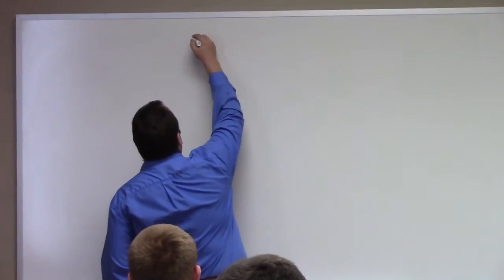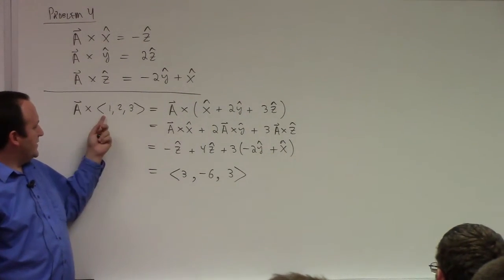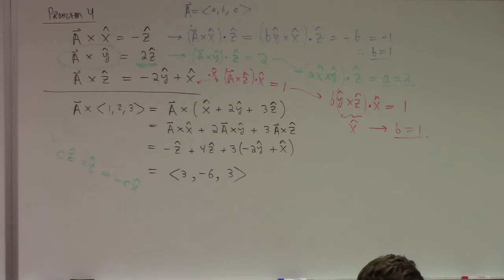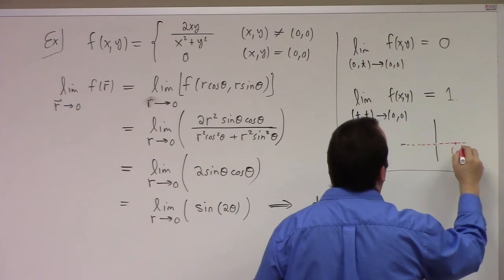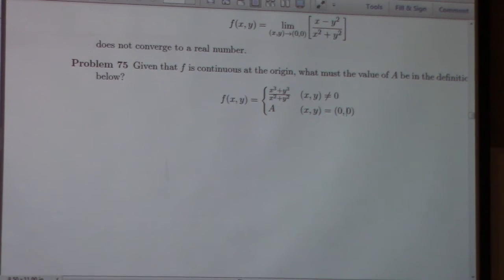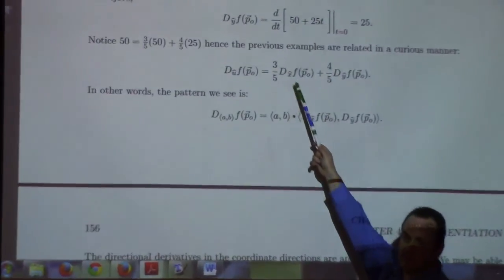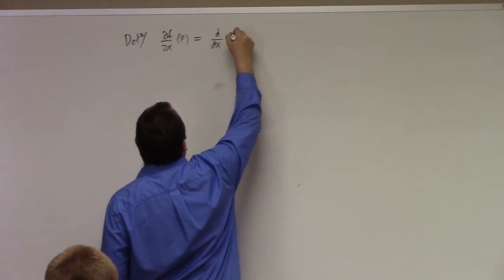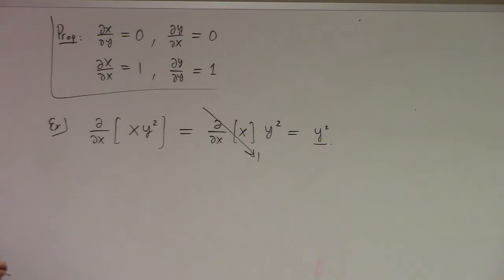Multivariate Calculus: Lecture 18 part 1: directional derivatives